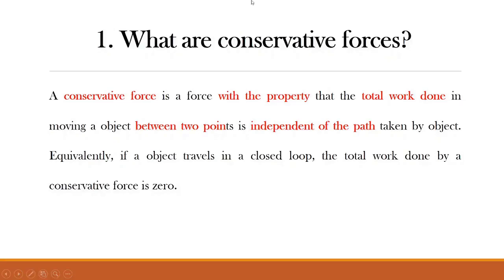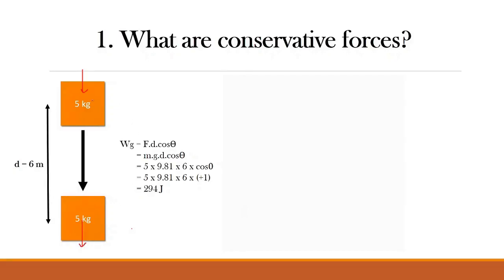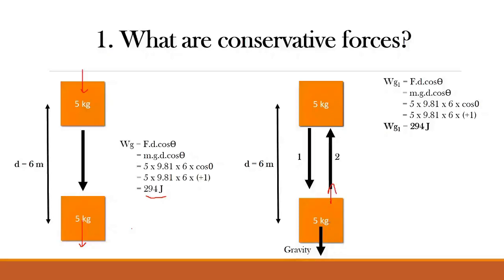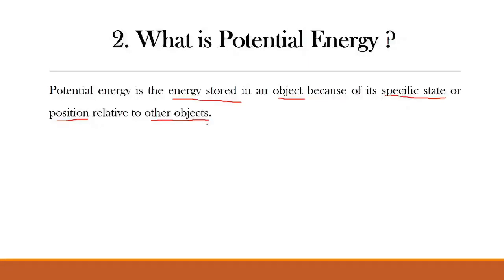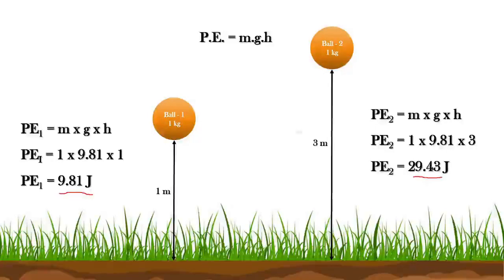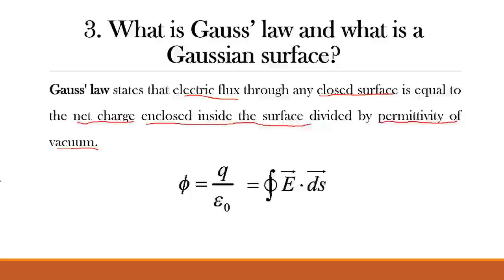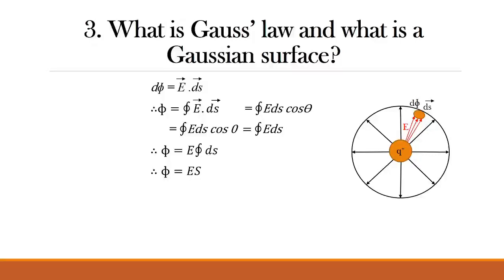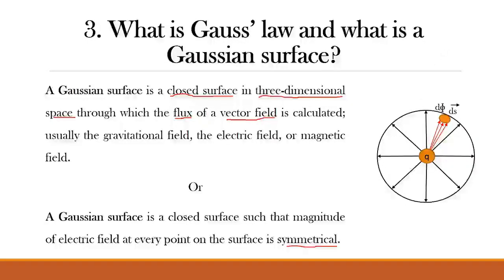Unit 8: Electrostatics - Part 1 (Recall Concepts)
In this video, we are going to Recall Some Concepts which we need to use in Unit 8 - Electrostatics (12th Science Physics Section –II)As per Revised Syllabus of Maharashtra State Board of Higher Secondary Education.
Let Us Recall Some Concepts
1. What are conservative forces?
2. What is potential energy?
3. What is Gauss’s law and what is a Gaussian surface?